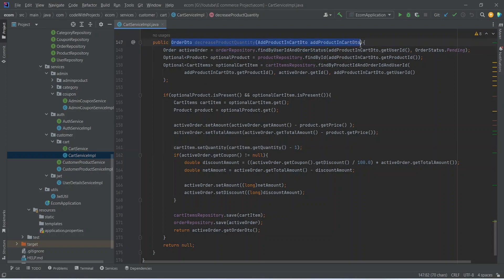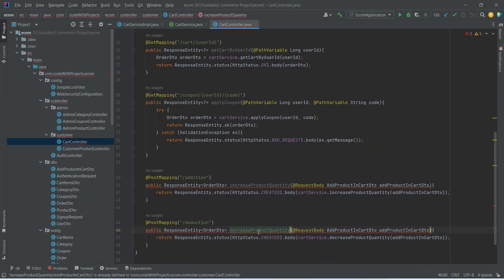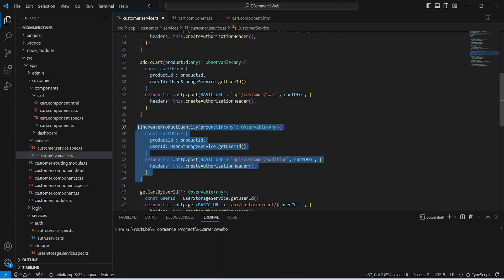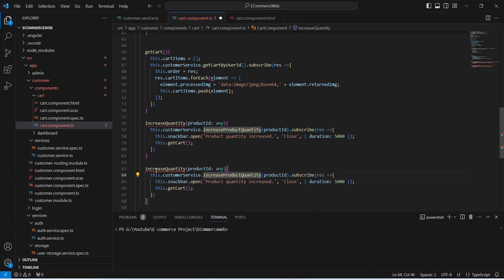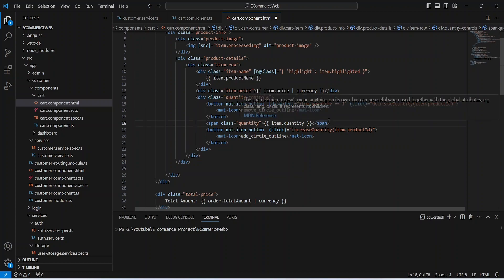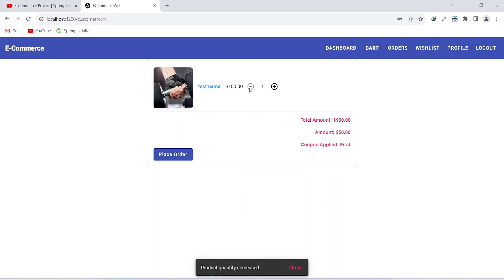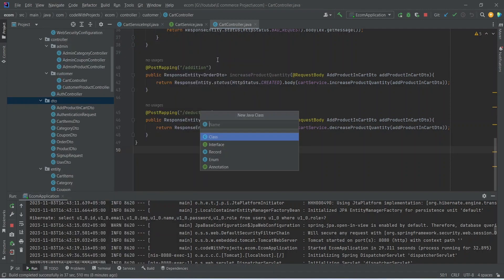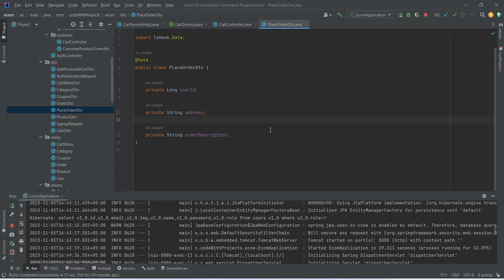Place Order API & Decrease Product Quantity in Cart | E-Commerce Spring Boot + Angular | Part 25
Developing a REST API for Placing Orders in Spring Boot and Implementing a Feature to Decrease Product Quantities in the Cart Using Spring Boot and Angular.

 In Part 25, the focus is on developing a REST API for placing orders in Spring Boot and implementing a feature to decrease product quantities in the cart.